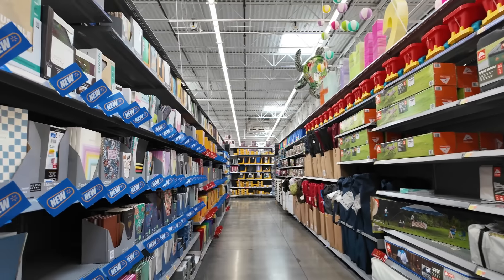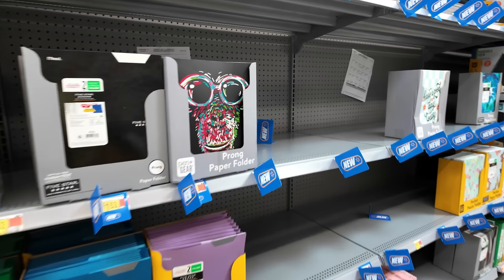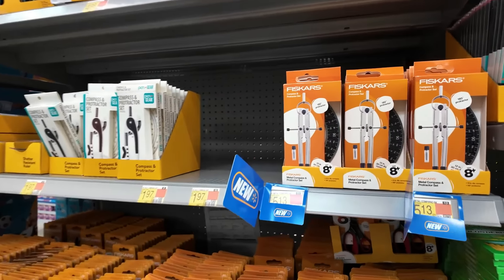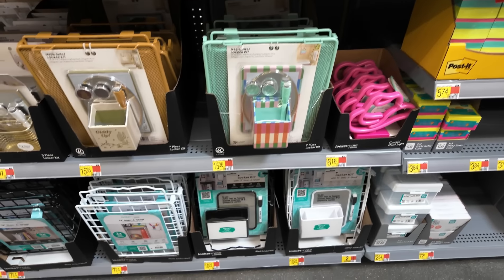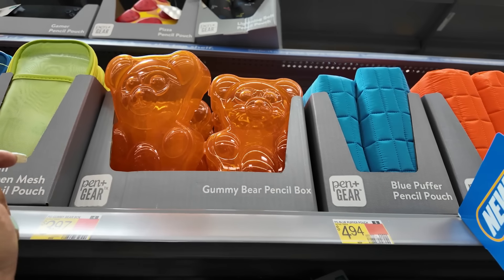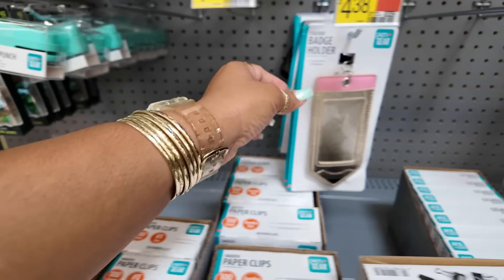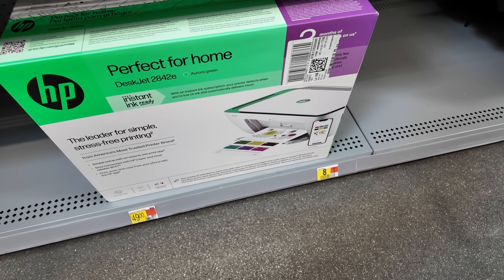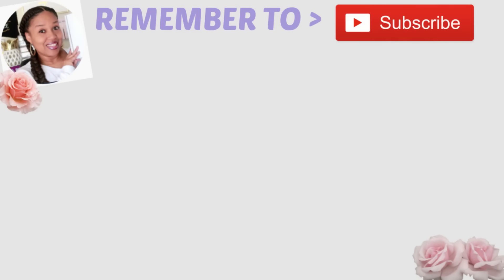WALMART *BACK TO SCHOOL/ SNEAK PEEK